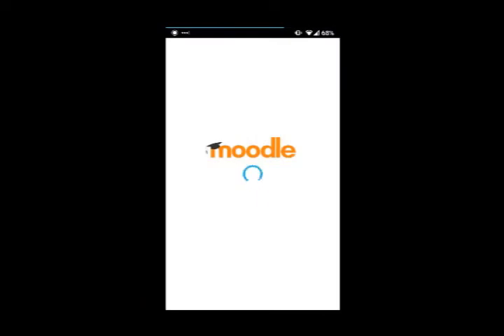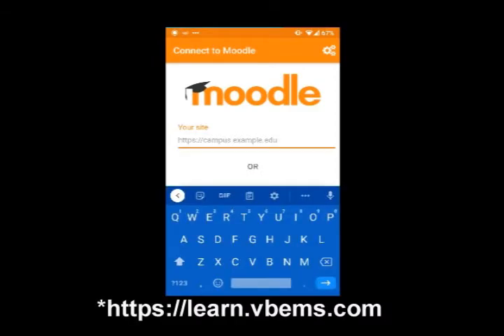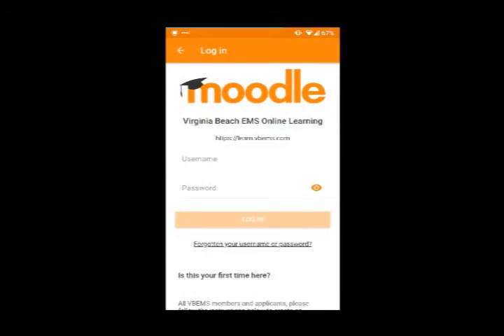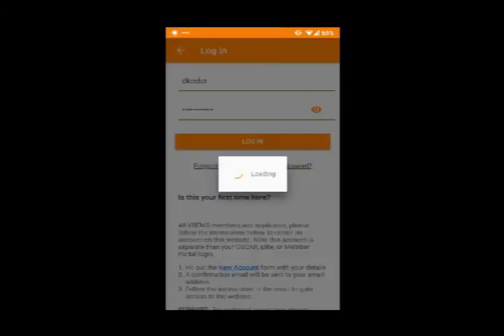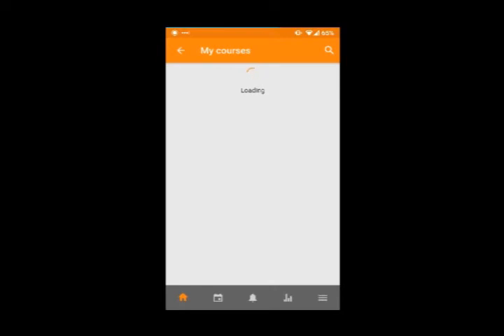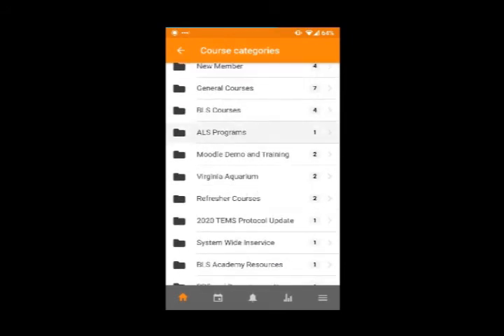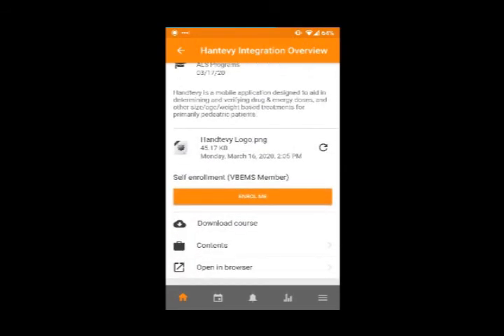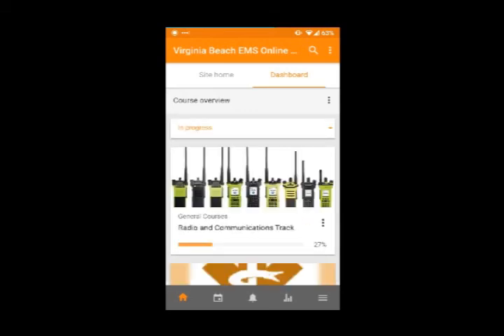Get to Know the VBLearn Phone App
This is a simple video showing how you can install and set up the Moodle App that can be used to access the educational content on the Virginia Beach Department of EMS Learning Web Site.